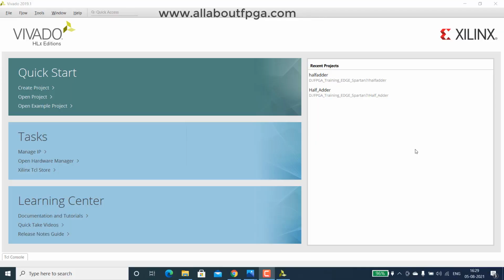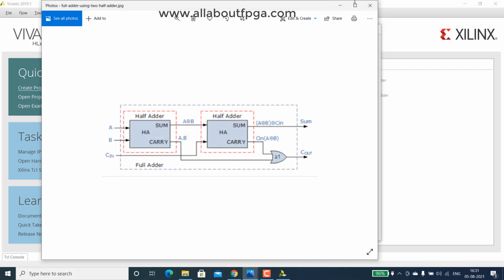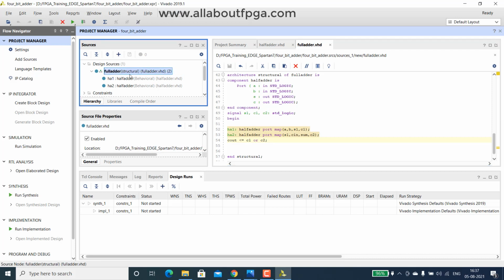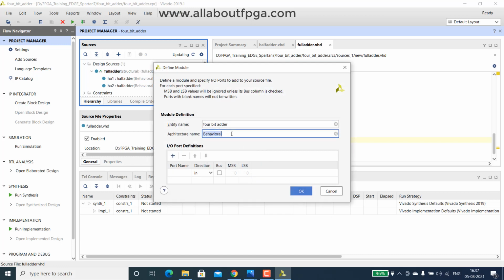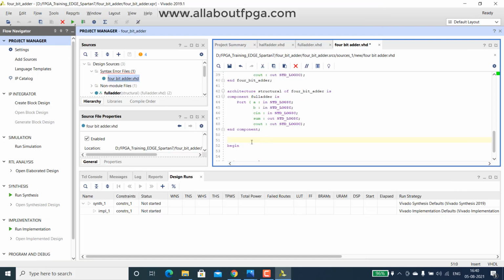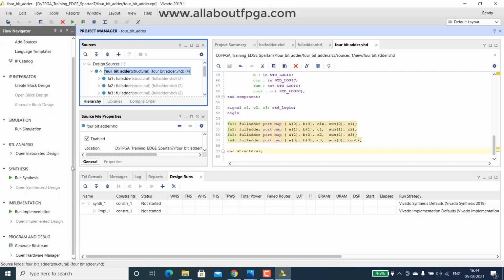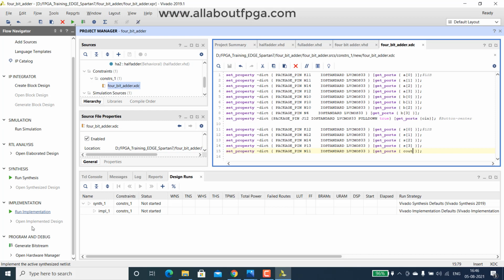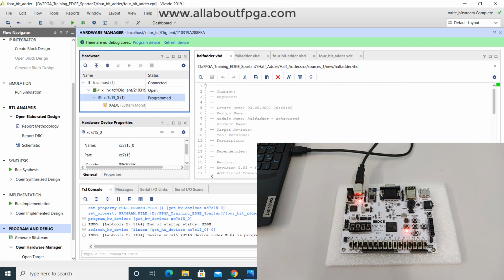Learn FPGA 2: 4 bit Adder implementation using Half Adder and Full Adder on EDGE Spartan 7 FPGA kit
This tutorial explains how to construct 4 bit adder from Half Adder and Full Adder in VHDL and programming it on FPGA kit

EDGE Spartan 7 FPGA Development board is the low cost and feature rich FPGA kit which is upgraded from EDGE Spartan 6 kit. Both EDGE Spartan 6 and Spartan 7 share the same interfaces except FPGA IC. An advantage of EDGE Spartan 7 over Spartan 6 is more logic resources and fully compatible with Vivado design suite.

Its features includes FPGA, SPI FLASH, Wi-Fi, Bluetooth, ADC, DAC, LCD, 7 segment, VGA, PS2, Stereo Jack, buzzer, Push Button, Slide Switch, LED, Temperature Sensor, LDR and UART. The Board also provides additional interface like CMOS Camera and TFT Display at the expansion connectors.

EDGE FPGA kit is ready to use Laboratory kit for ECE Curriculum. It can be useful for developing basic to advanced level digital circuits.

Advantage of EDGE FPGA kit is easy to implement plenty of applications ranging from Wireless control, Image/video Processing, Internet of Things without additional interfaces.

Xilinx offers free WebPACK™ versions of Vivado design suite, so designs can be implemented at no additional cost